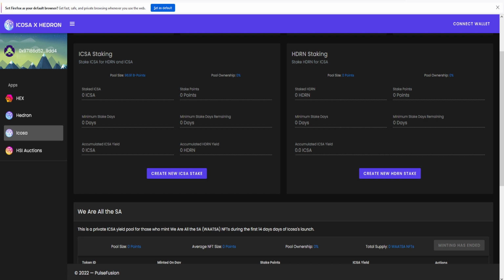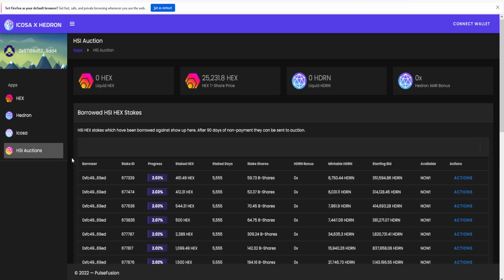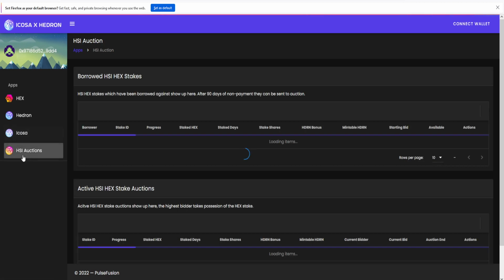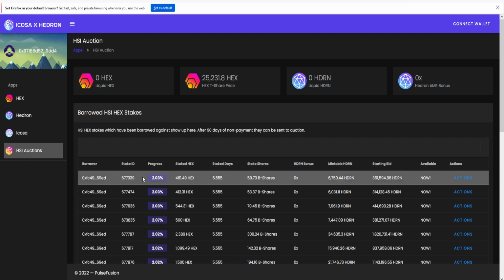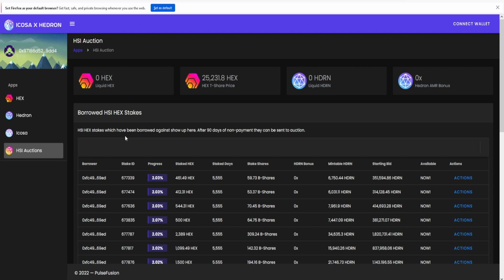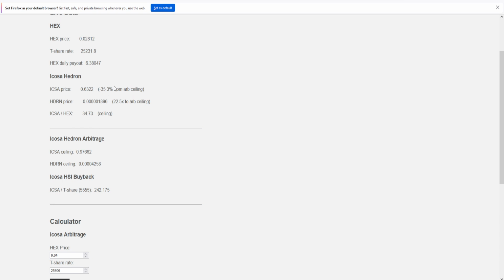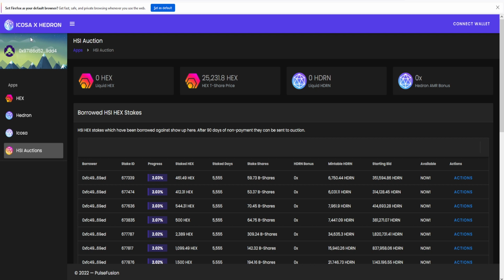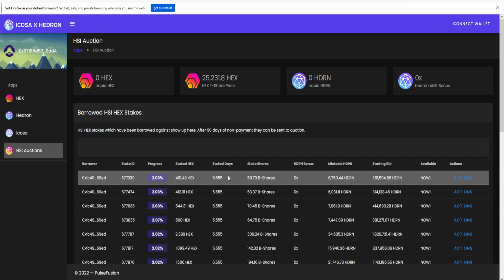Quick Look at Icosa Ecosystem and Why Distancing From Its Ceiling Price is Concerning.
Quick Look at Icosa Ecosystem and Why Distancing  From Its Ceiling Price is Concerning. The lifeblood of the Icosa ecosystem is the HSI stakes sold at the auctions. This is important because participants in the staking pools will get rewarded with Icosa tokens. Tokens distributed as a reward in the staking pools are created from the Hedron used for bidding in the auctions.
It is very important for Icosa to keep its ceiling price with HEX so people will continue selling stakes to the contract and get 100% or close to the valuation of the HEX stake itself.